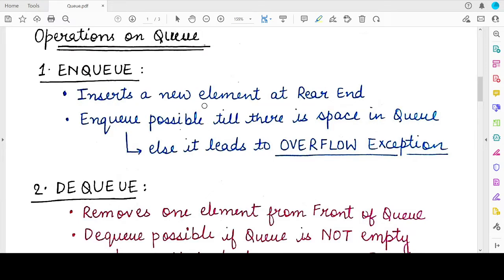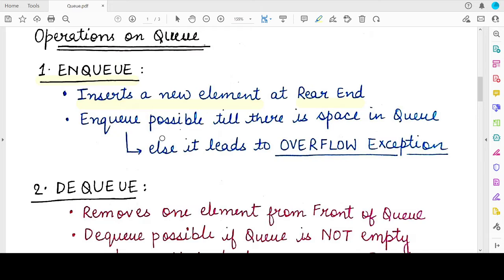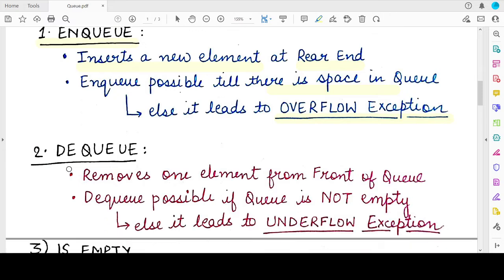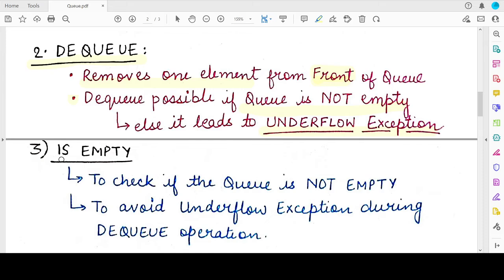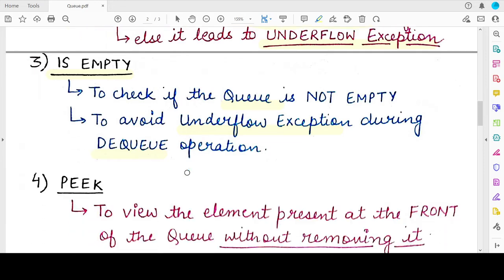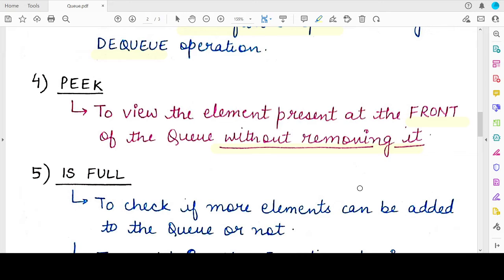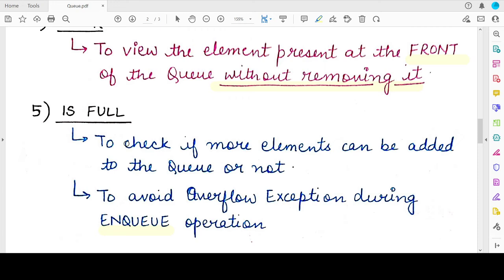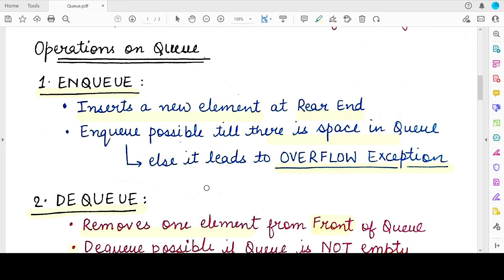Operations on Queue Data Structure: NCERT Class 12 Computer Science with Python: CBSE Board Exams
Class 12 Computer Science with Python 3
Chapter 4: Queue Data Structure

This video explains the following concepts:
1. Enqueue operation on Queue
2. Dequeue operation on Queue
3. Peek operation on Queue
4. Is Empty operation on Queue
5. Is Full operation on Queue